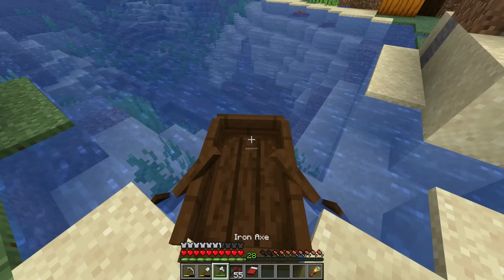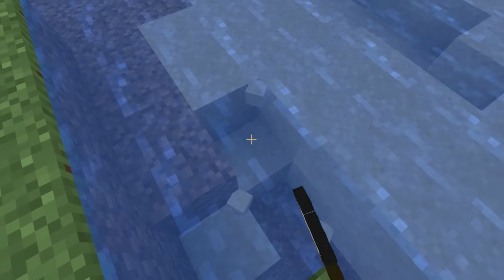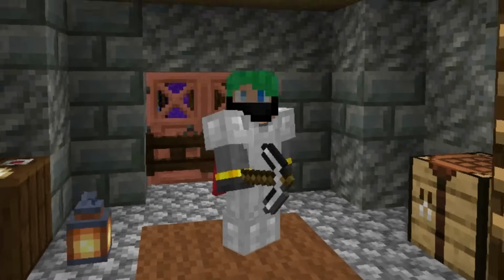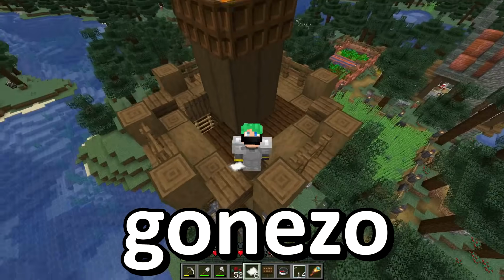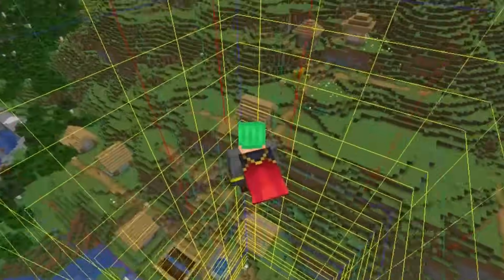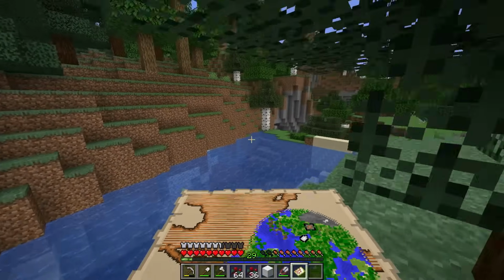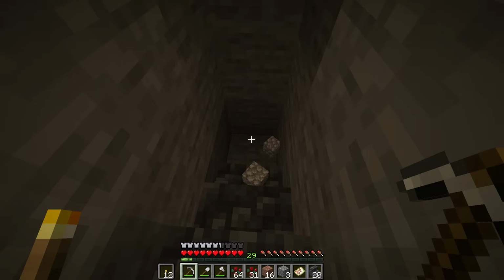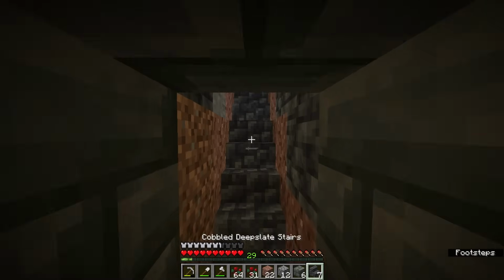How To Find A Trial Chamber In Minecraft 1.21 FAST!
It's Trial Chamber time in the Minecraft Guide world!! In this episode, thanks to the amazing setups and moves with the best farms and a villager that we've done in the recent episodes we are ready to jump straight into the trial chamber hunt. This video goes over how to find a trial chamber fast, but there are many more ways one could pull this off too!

The Minecraft Guide is a tutorial let's play series in minecraft 1.21 survival hard mode. In this Minecraft lets play series we build tons of farms, explore the world, and more while talking minecraft tips and tricks.

if you read this comment "bogged"